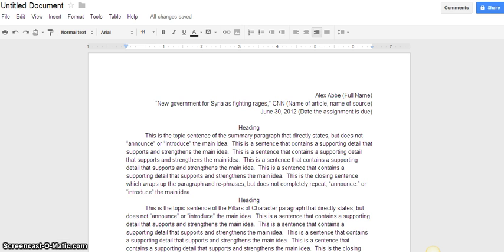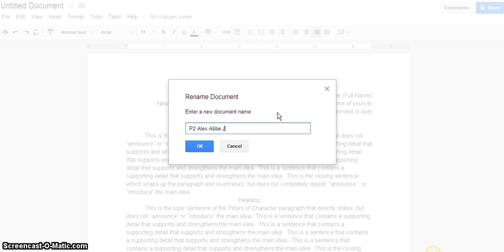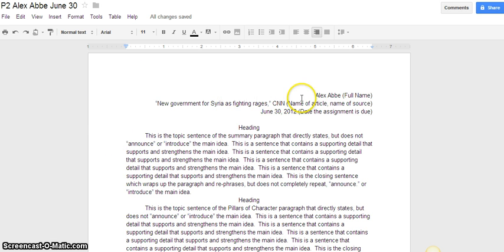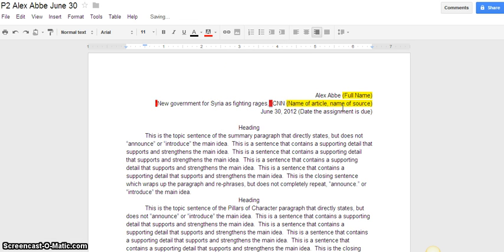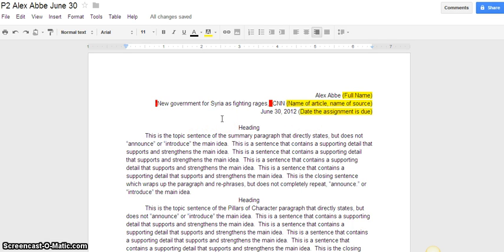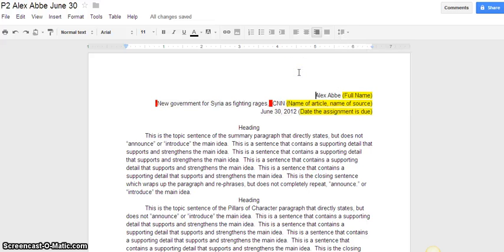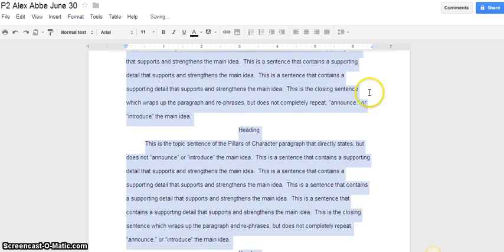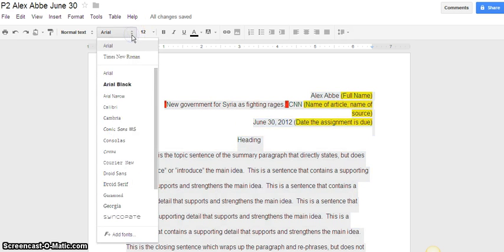Current Event Paper Checklist Requirements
This explains and shows how to correctly complete the requirements of the "Current Event Paper Checklist."  While watching this, have the checklist beside you and open up your Google Doc to see if you have met all of the requirements. Remember, if you do not complete these requirements and try to "share" the paper with Abbe, you will be asked to go back and do them correctly.